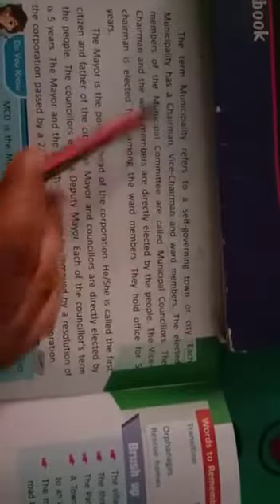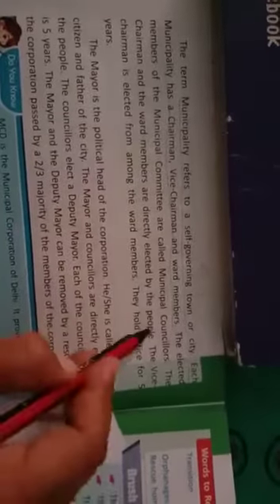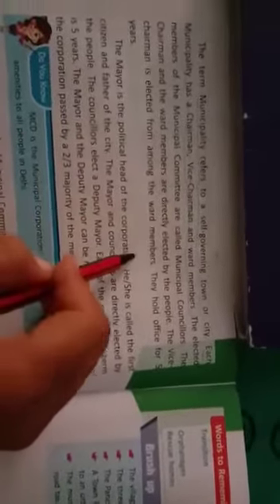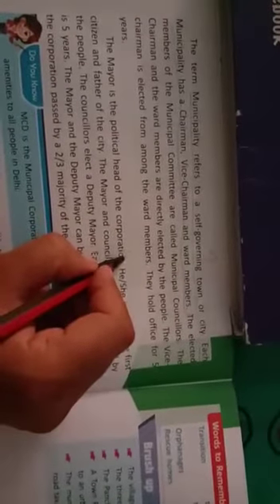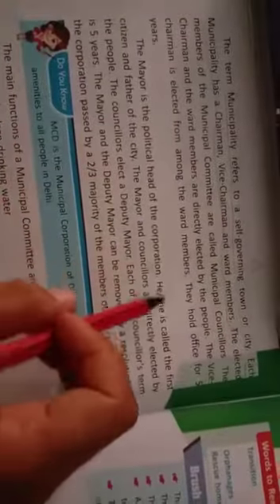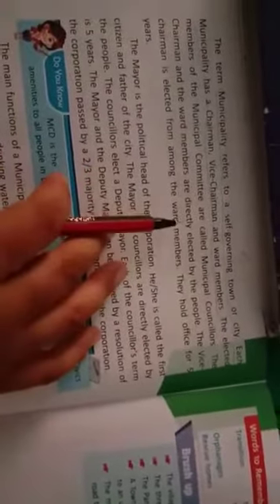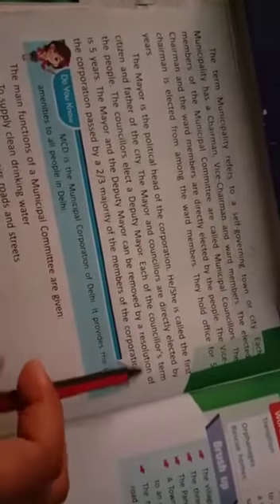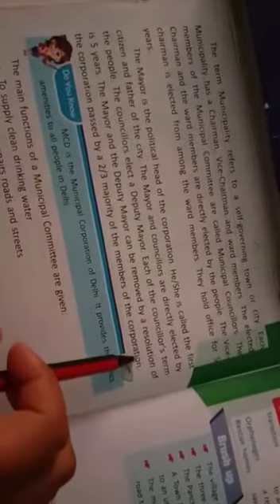CLASS 4TH STD EVS CH 24 PART 4